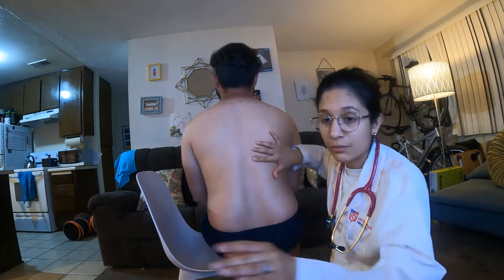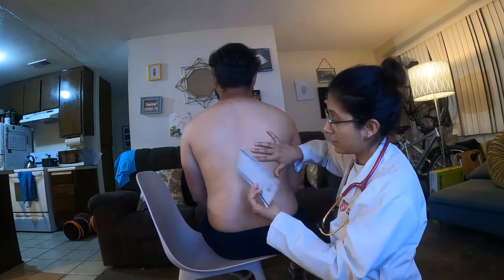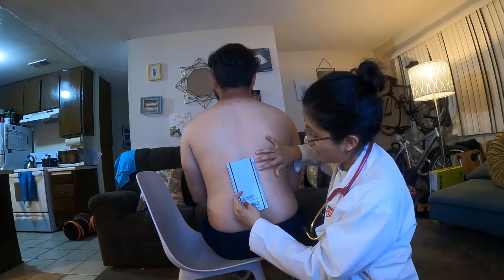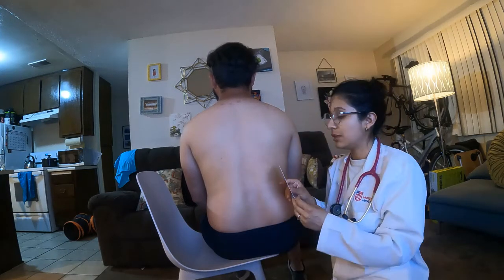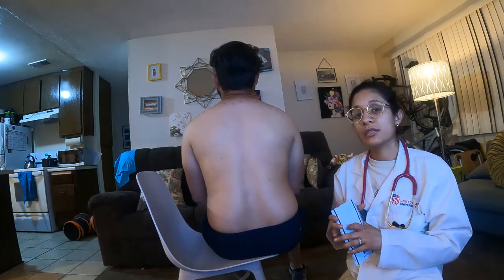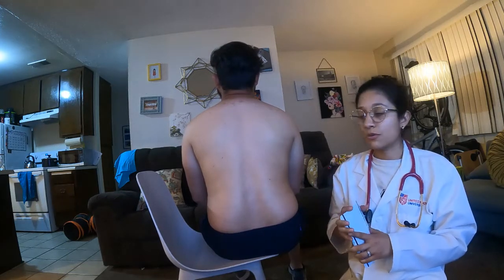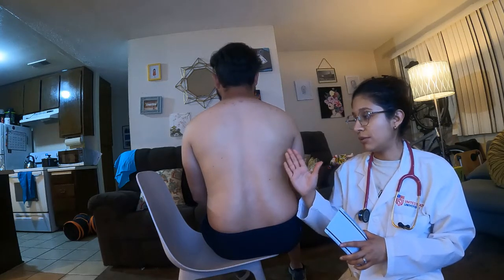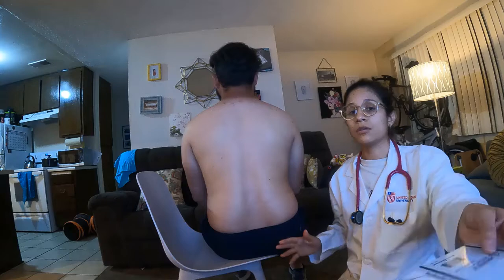body system exam thorax/lung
MSN 572